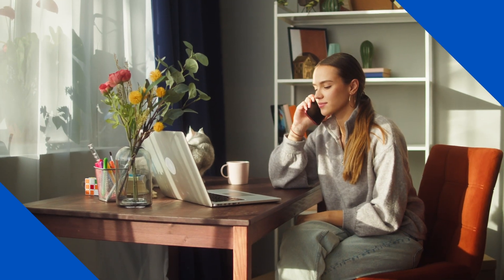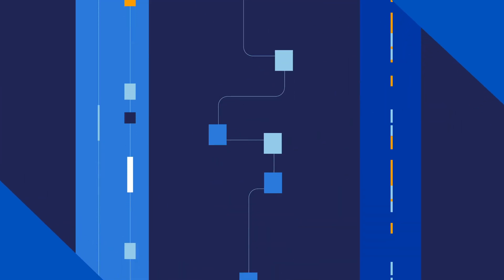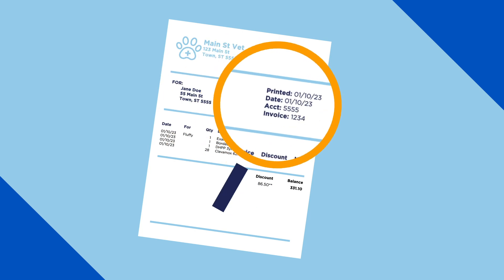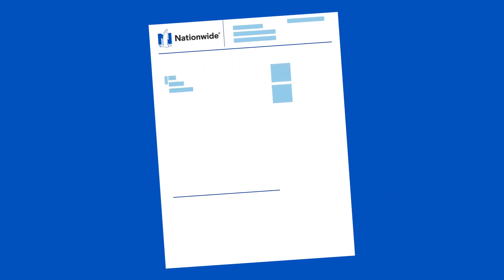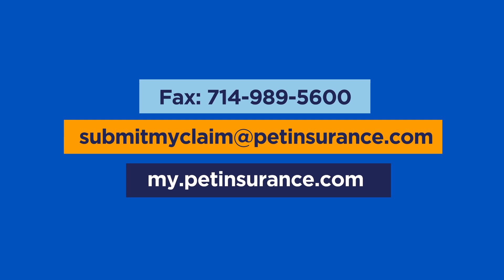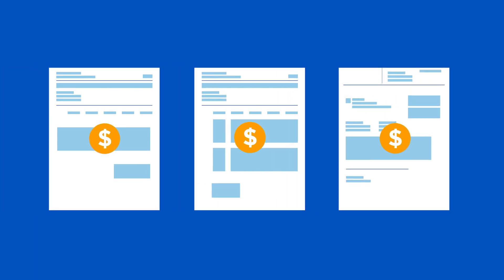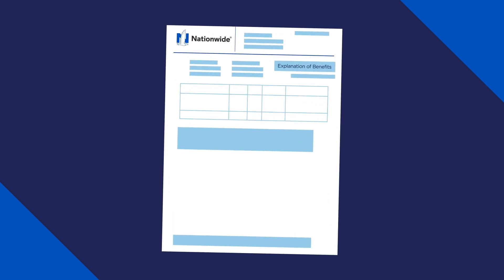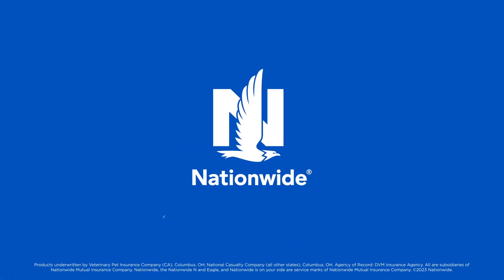What Happens After I Submit A Claim?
What happens after submitting a Nationwide pet insurance claim? Quite a lot! Check out this video to learn more about how your claim gets processed.